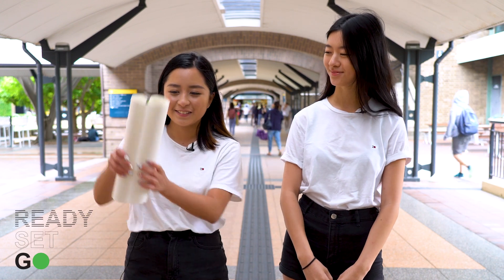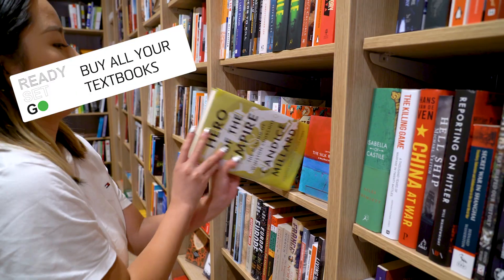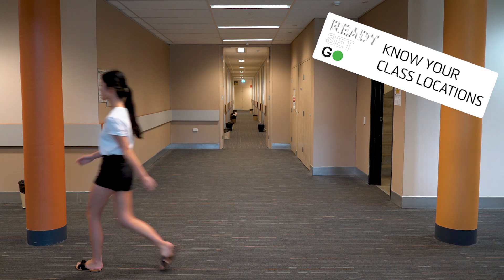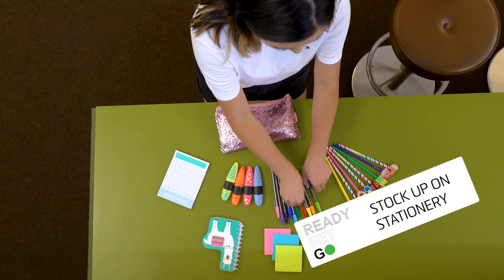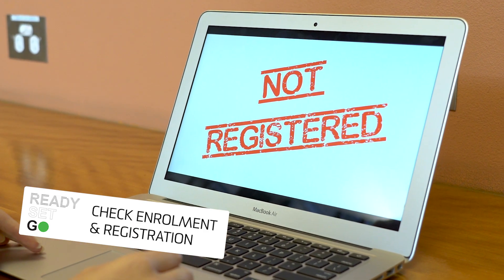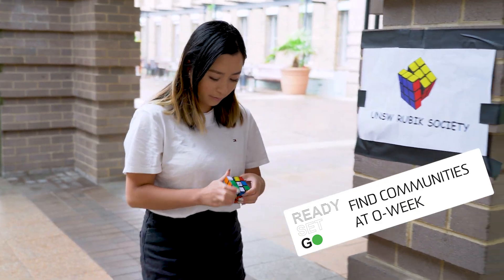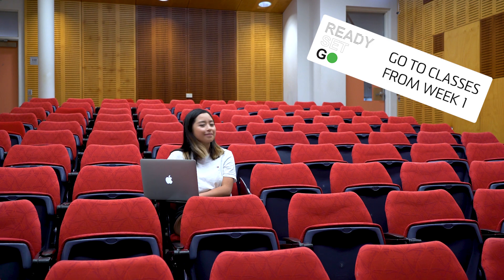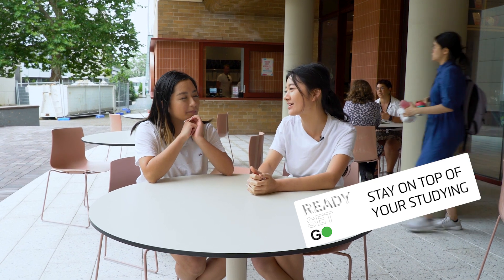Ready Set Go - Your Checklist for Term 1, 2019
Are you ready for Week 1? Check out our handy checklist and enter the competition to be in with a chance of winning thousands of dollars worth of prizes!